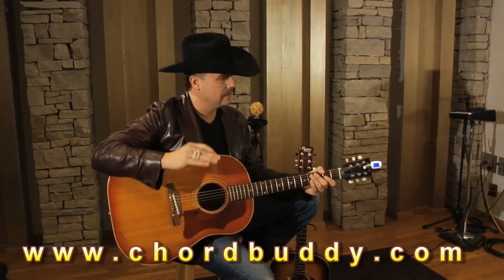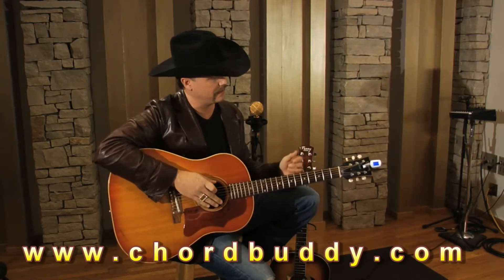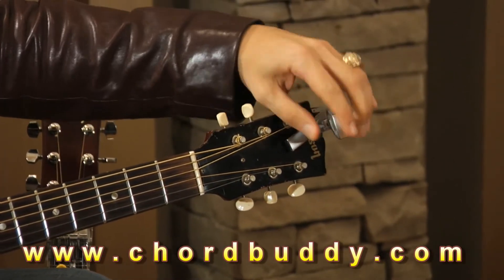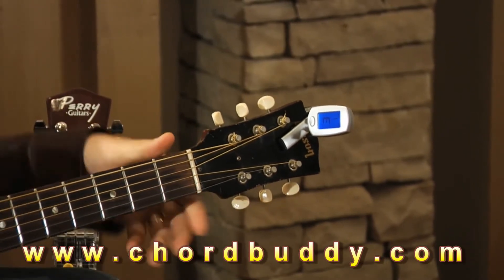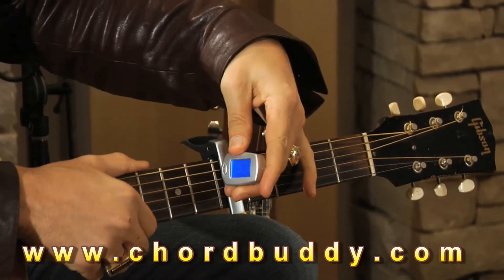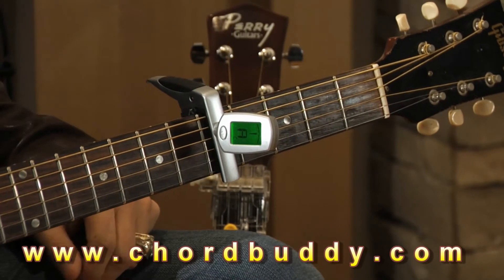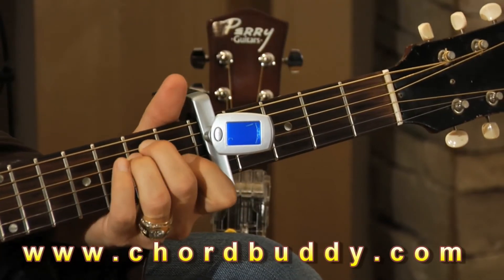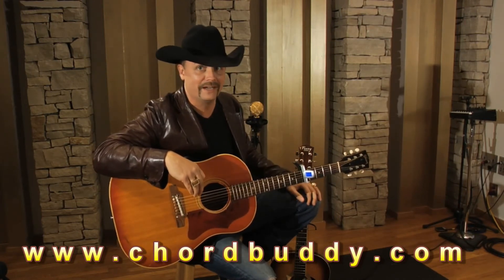John rich introduces the capo tuner by ChordBuddy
Most guitar players use a capo and a tuner, ChordBuddy has combined them into ONE!!